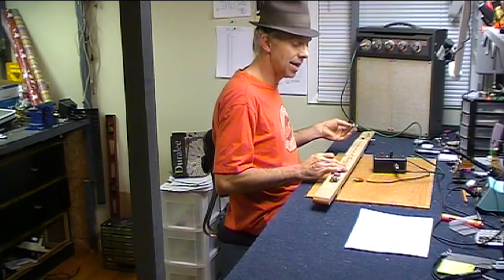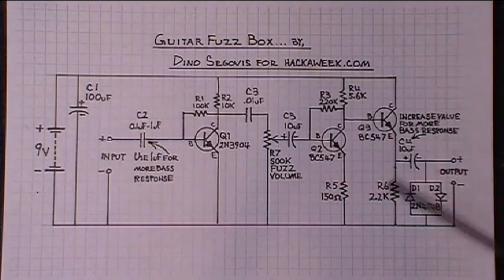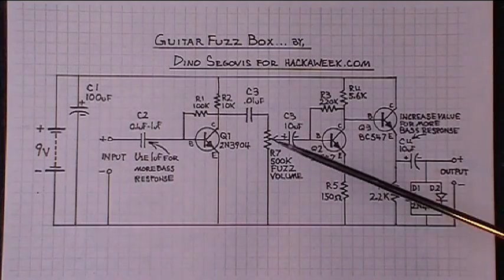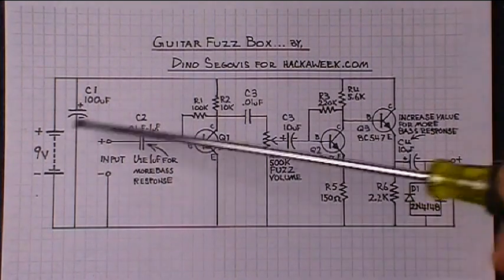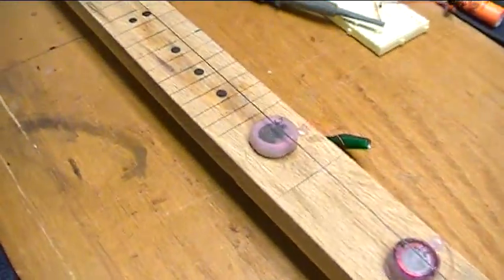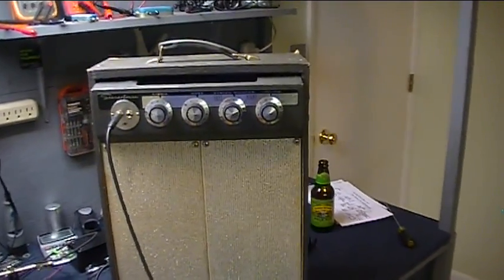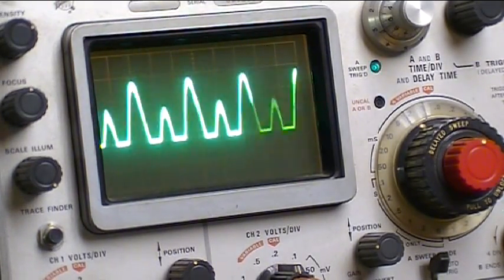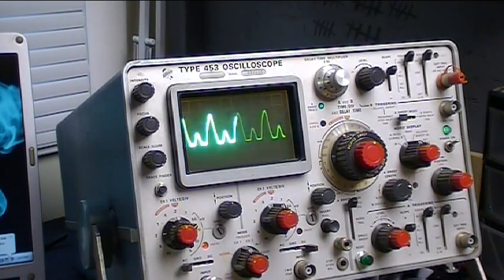DIY Guitar Fuzz Effect Box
Here's a pretty simple distortion effect box you can build to make your electric guitar sound fuzzy. Check out the project page on hackaweek.com for the schematic and parts list